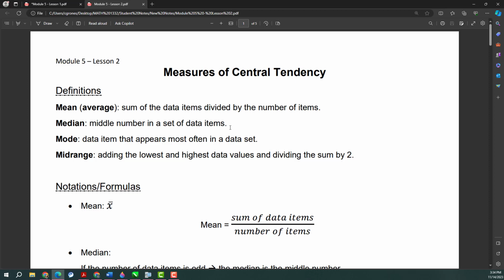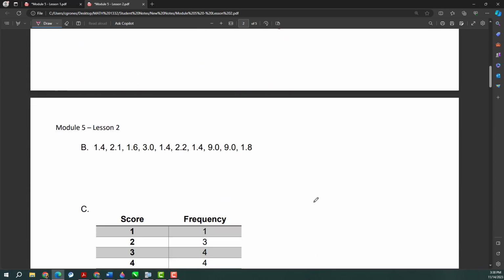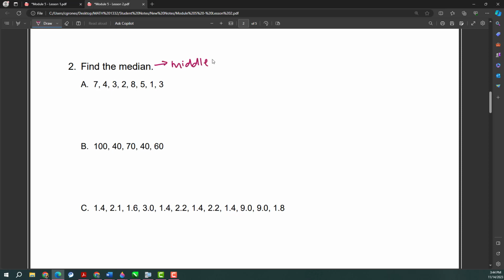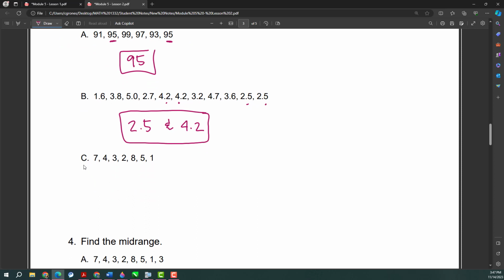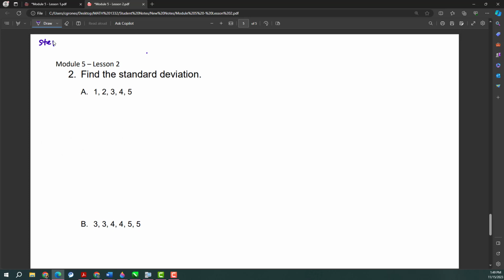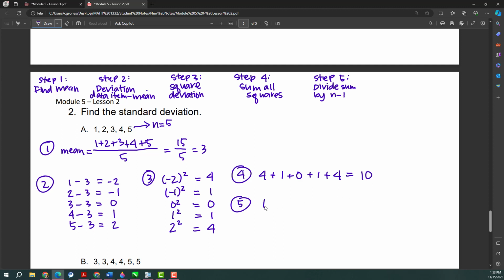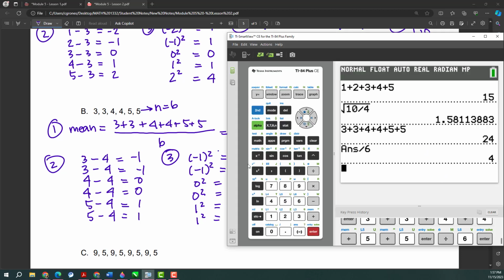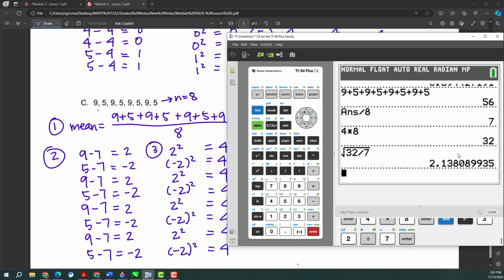Live Lecture 11-15-23 - Module 5 - Lesson 2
Learn how to calculate Measures of Central Tendency and Measures of Dispersion. Find mean, median, mode, range, midrange and standard deviation.